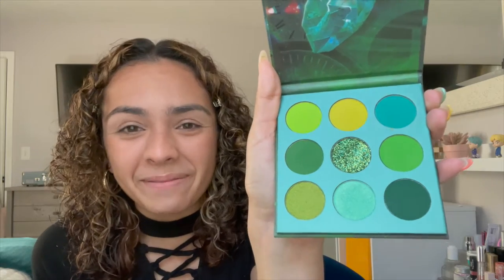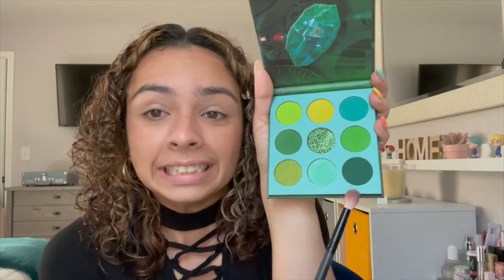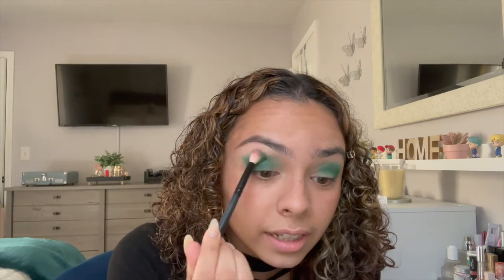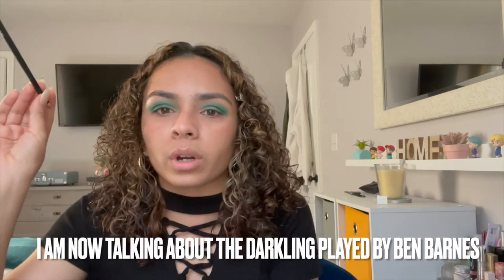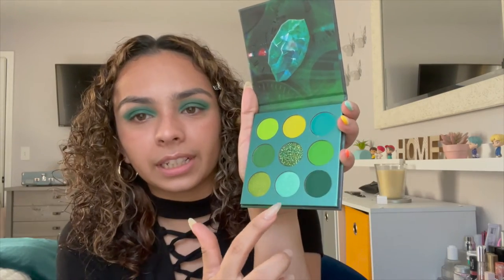Makeup & TV Shows Review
This is my second to last video of the Gemstone Collection Eyeshadow Palettes. I also talk about recent shows that I have watched. Because I obviously didn't say it enough in the video; I TOTALLY suggest the new Netflix Original 'Shadow & Bone'. It came out April 23, and its an adaptation from a book trilogy by the author Leigh Bardugo. I didn't get into this wonderful universe until recently, but it is so amazing how one mind can make such a massive impact in the reading industry. *THIS VIDEO IS NOT SPONSORED, I JUST REALLY LIKE THE BOOKS & SHOW, LOL*